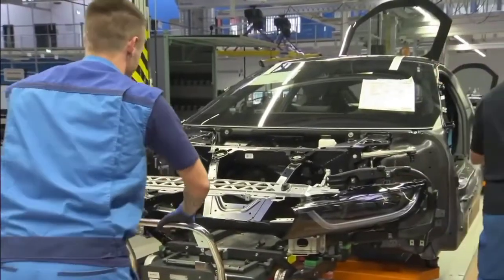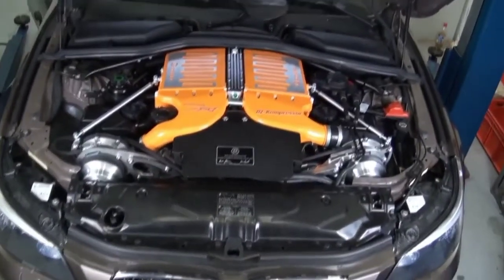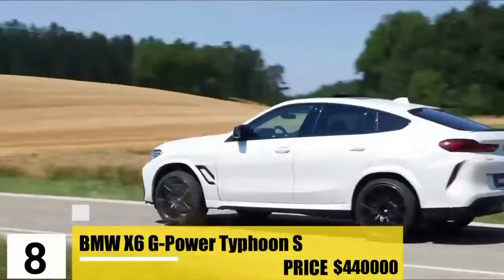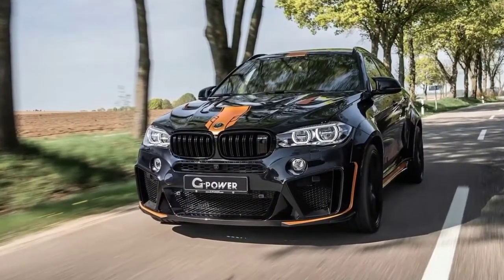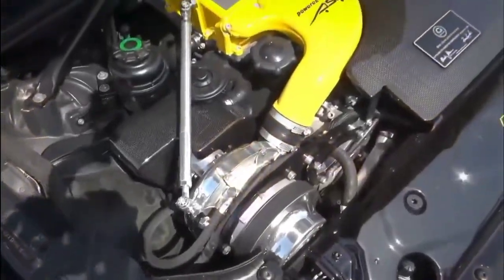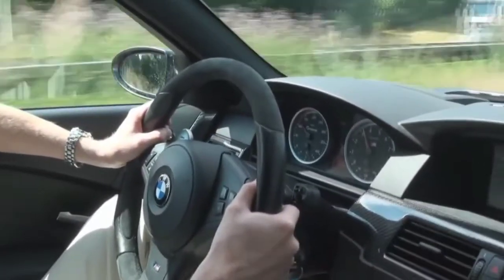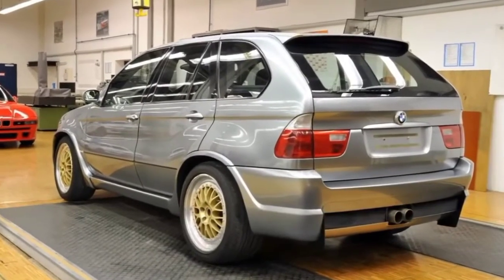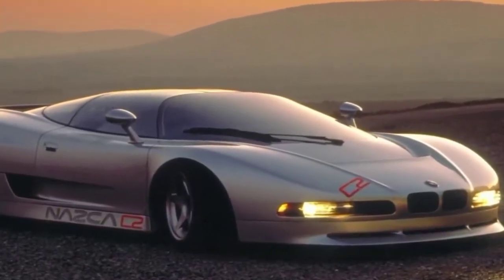The Most Expensive BMW's In The World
In todays video we are going over the Most Expensive BMW's In The World. We count down the top 10 most expensive BMW's in the world.